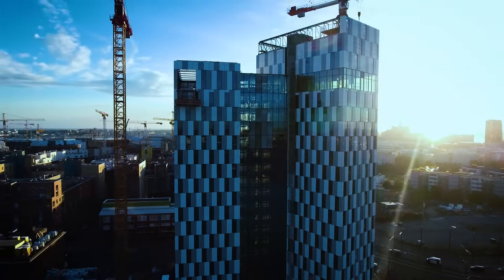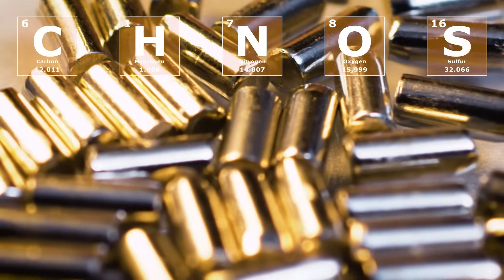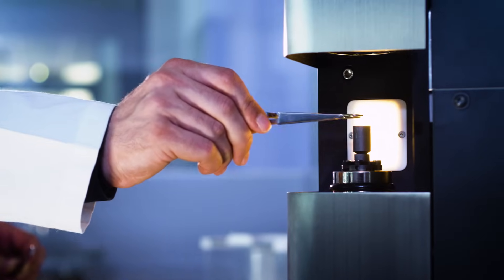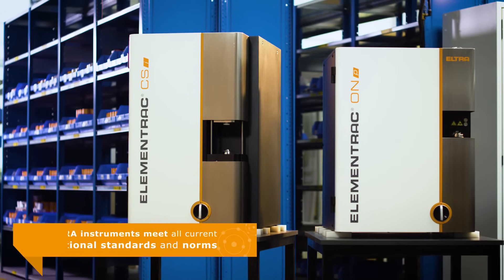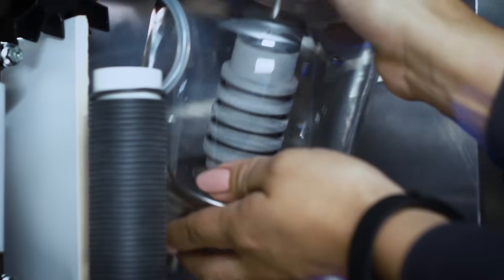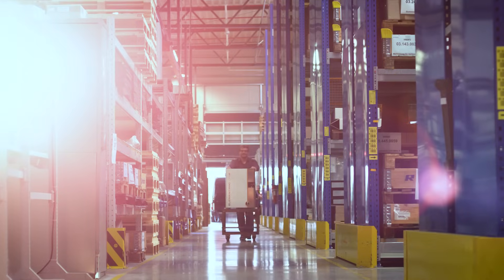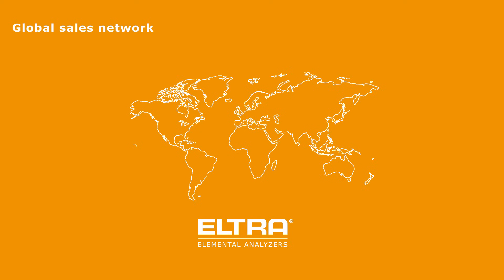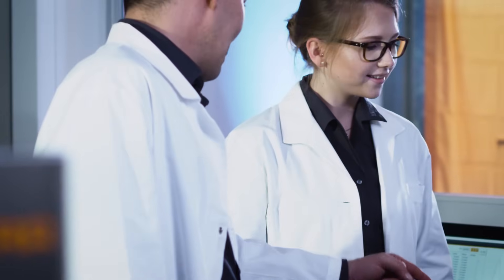ELTRA | Elemental Analyzers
ELTRA is one of the world's leading manufacturers of elemental analyzers for rapid and accurate analysis of solid materials. Our elemental analyzers provide tailor-made solutions for a wide range of samples and concentrations. Thousands of satisfied customers worldwide are proof of the quality and reliability of ELTRA analyzers.